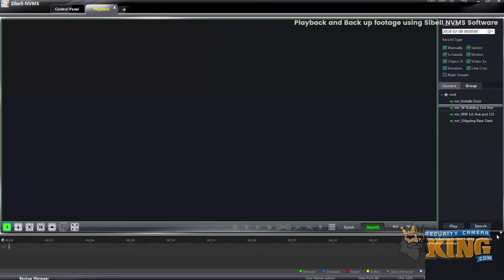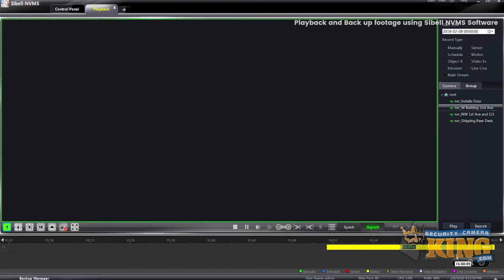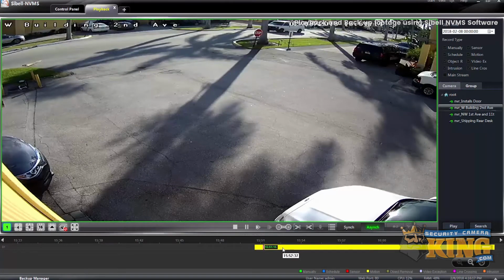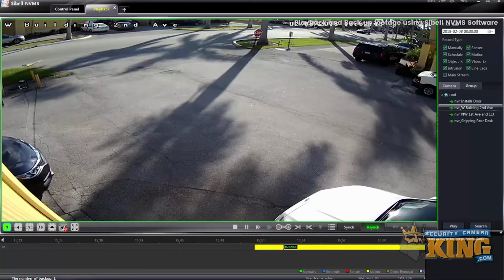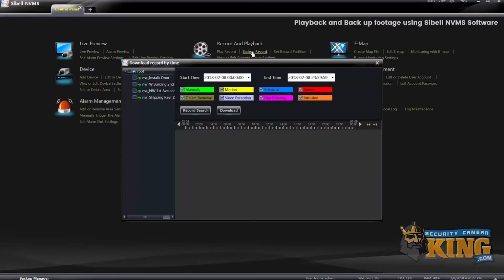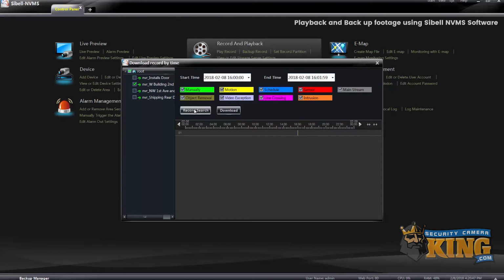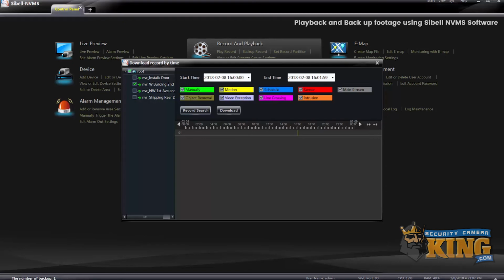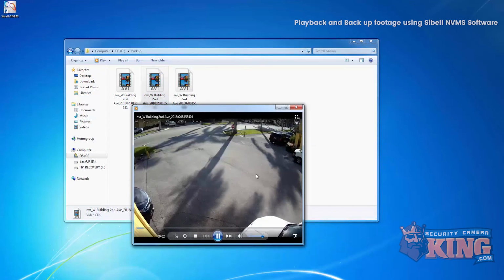Tutorial: Playback and Back-up using Sibell NVMS software